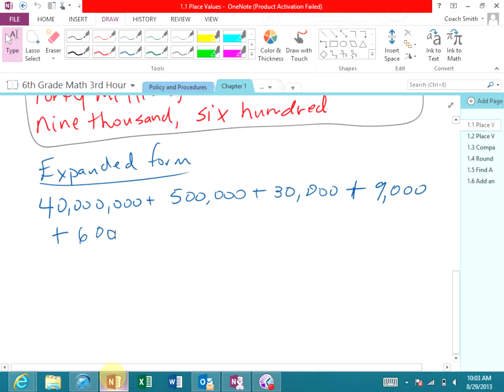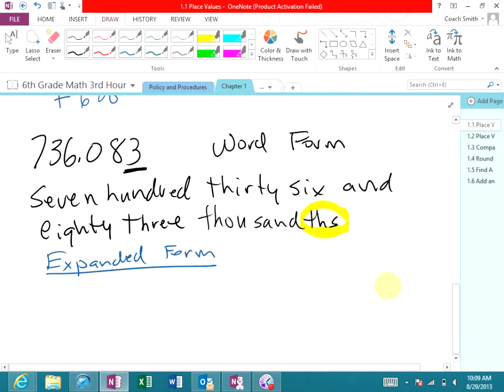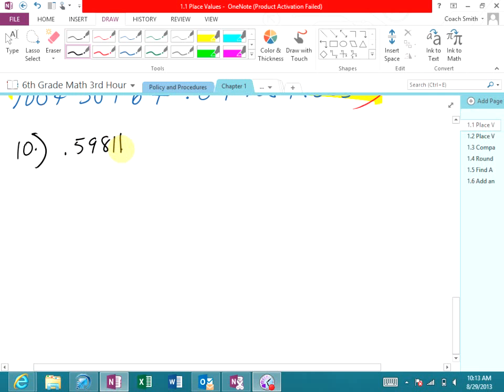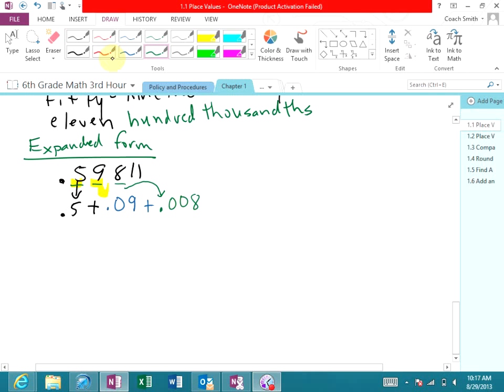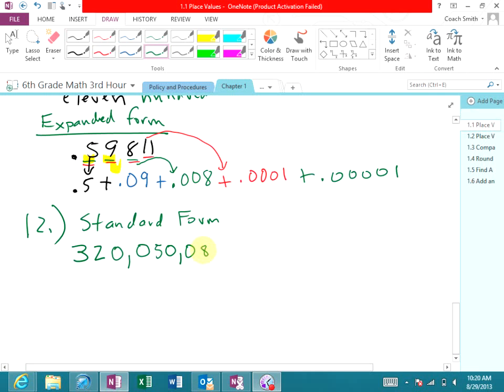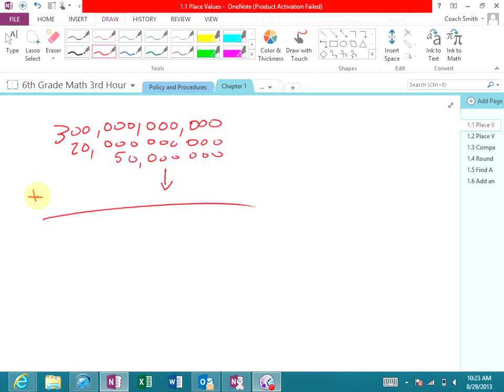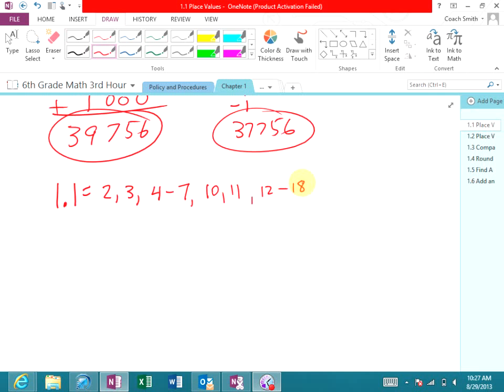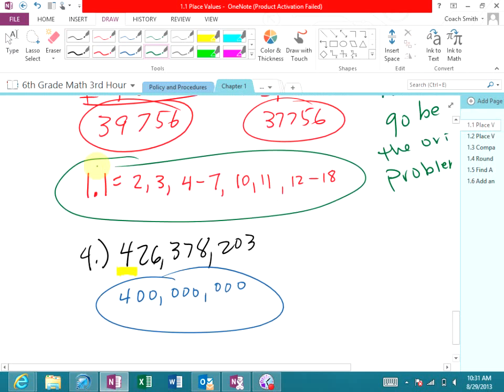1.1 CCA Math 3rd Hour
Place Values